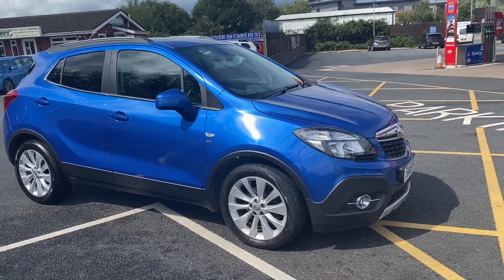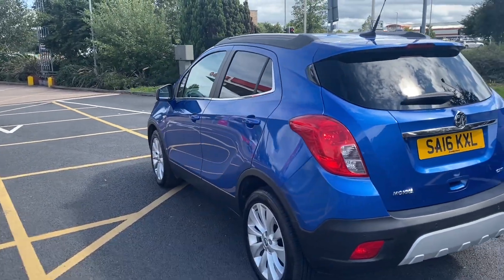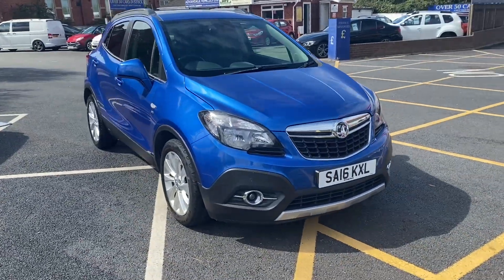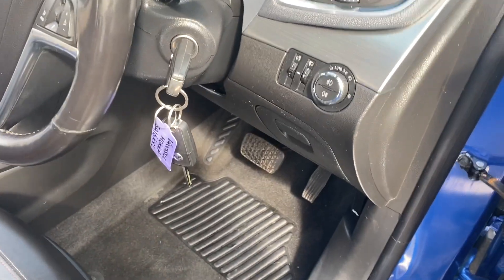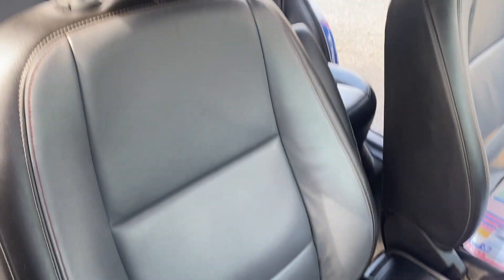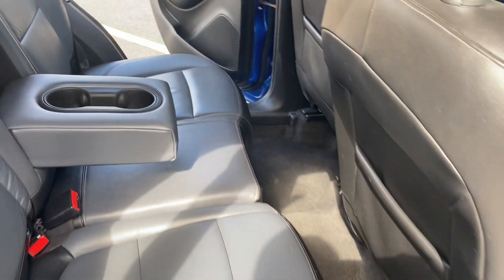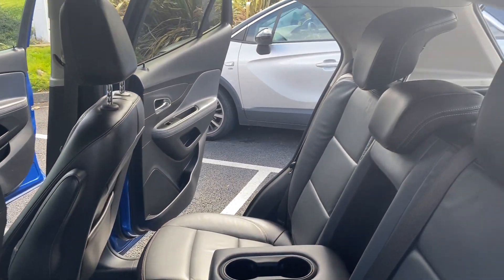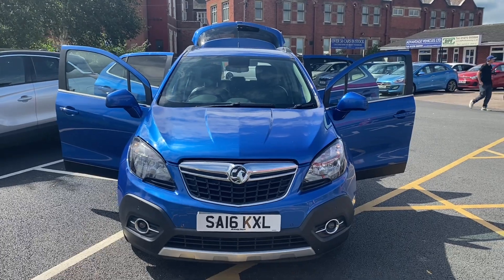detailed walk around